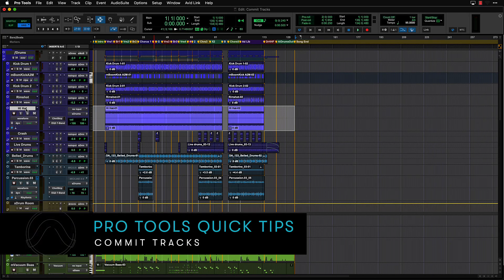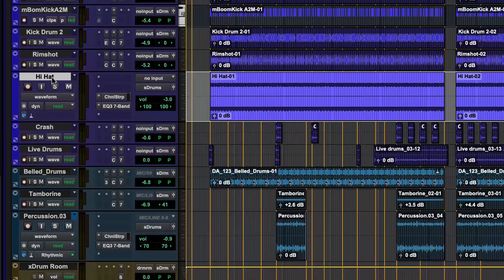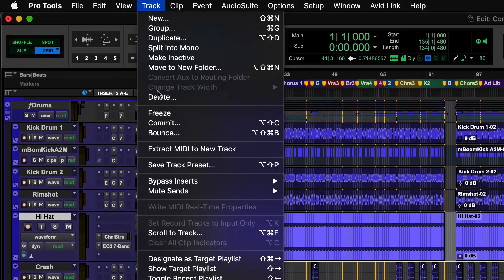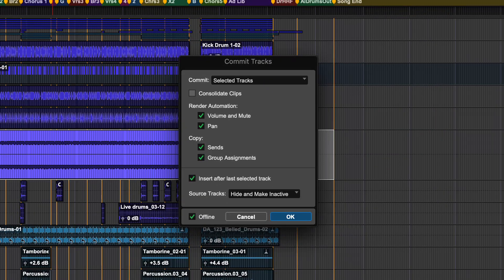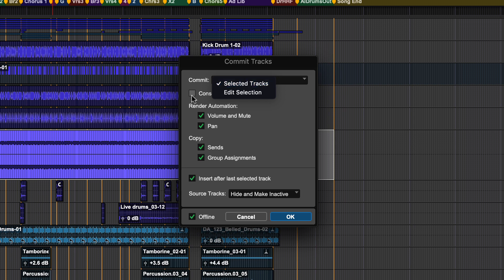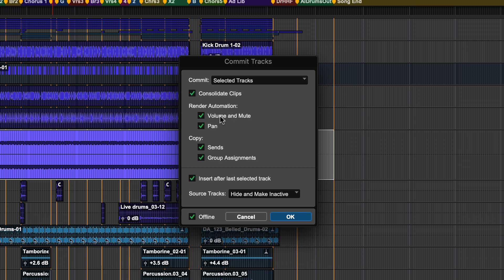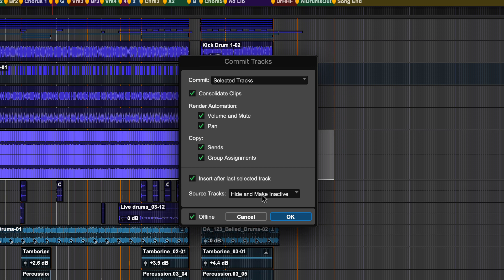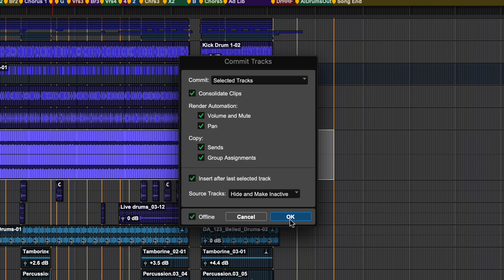Pro Tools Quick Tips: Commit Tracks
Use Pro Tools' Commit feature to render your audio to a new track with all of its processing and automation.